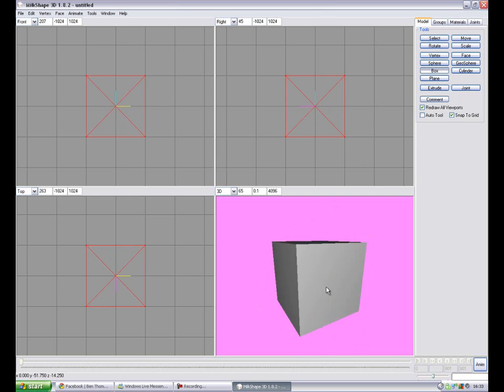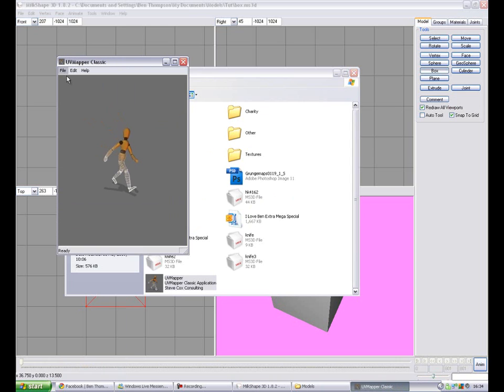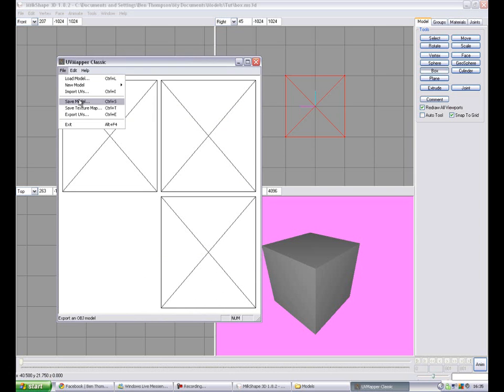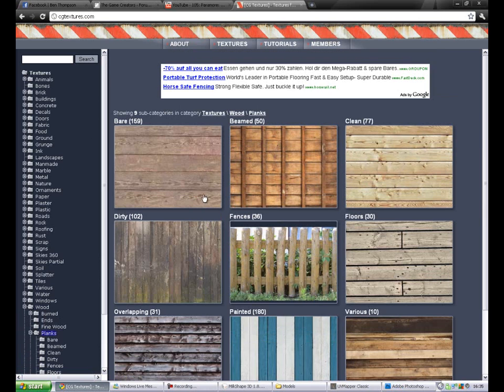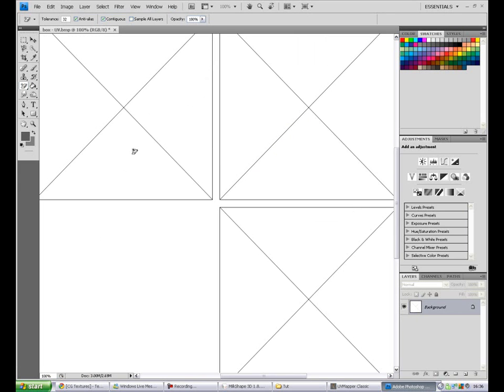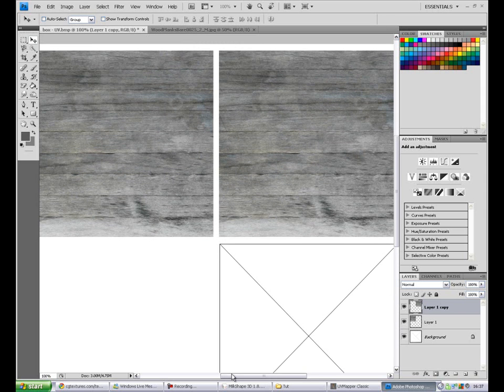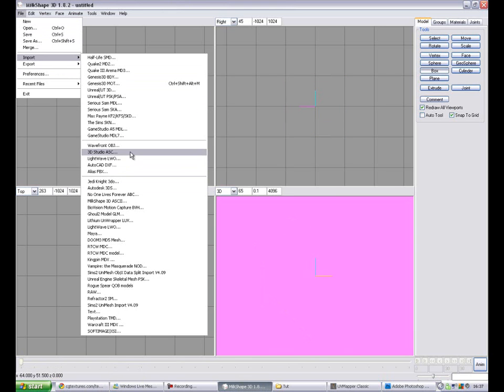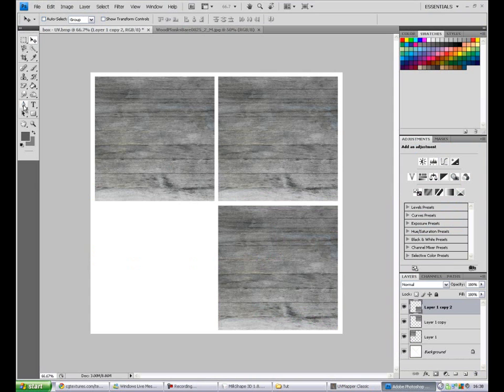How to Texture/UV & Make a Model FPSC Ready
A new tutorial to show you how to easily texture/UV a model then how to get it in game.